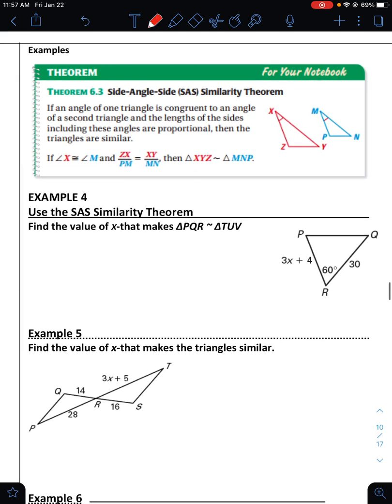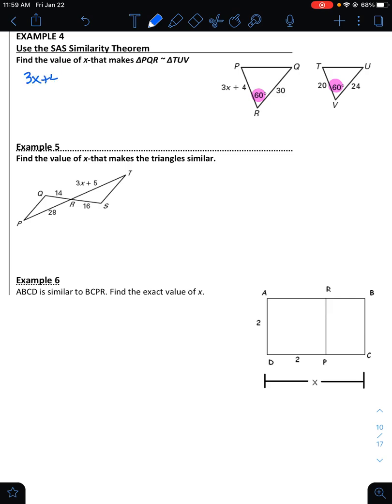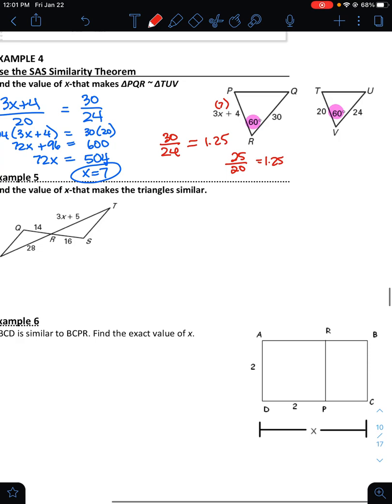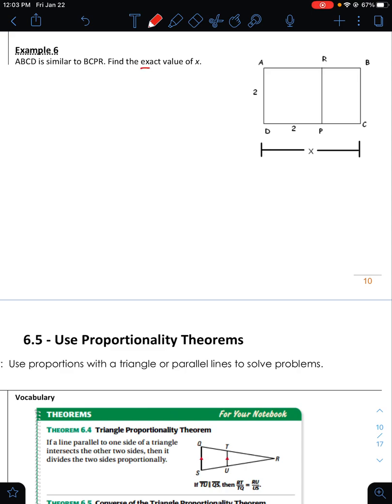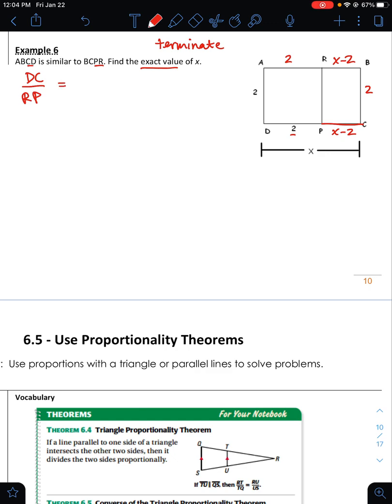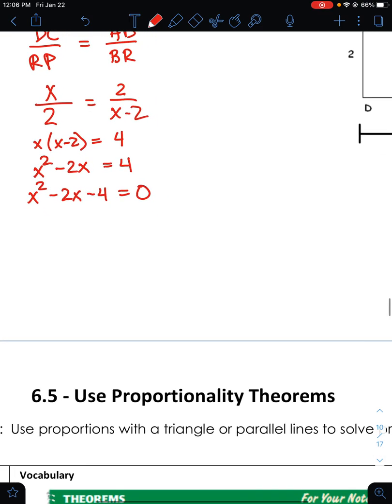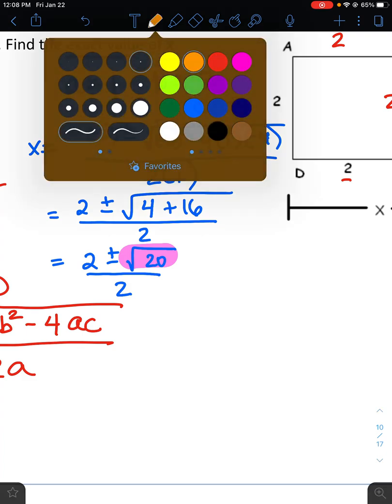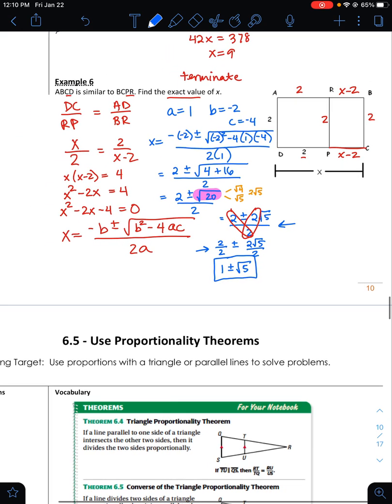6.4-Prove Triangles Similar by SSS & SAS video #2